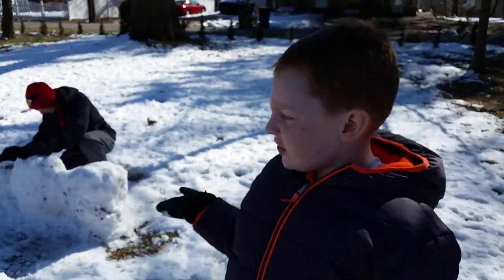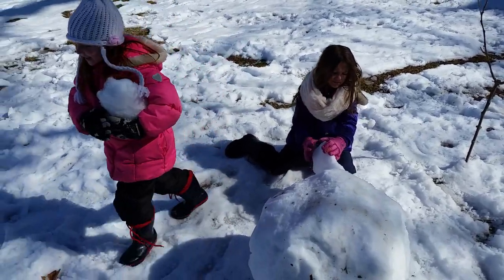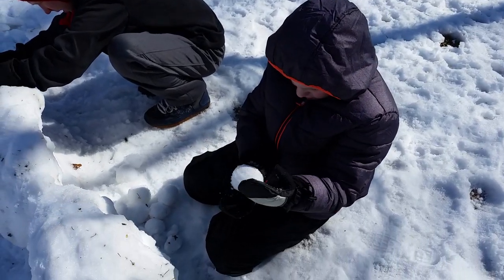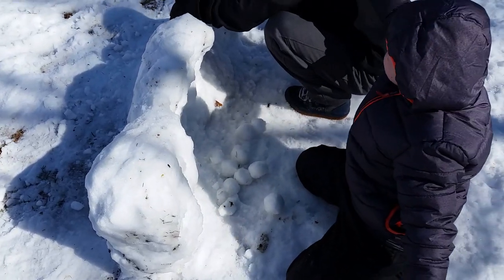How to Have a Snowball Fight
Nothing says snow day like snow forts, snowmen, and a good old fashion snowball fight!   My siblings and I had a blast making this video on how to have a snowball fight.  Girls Vs. Boys